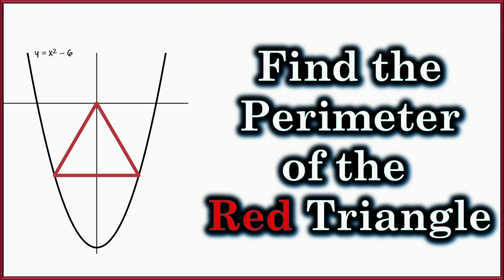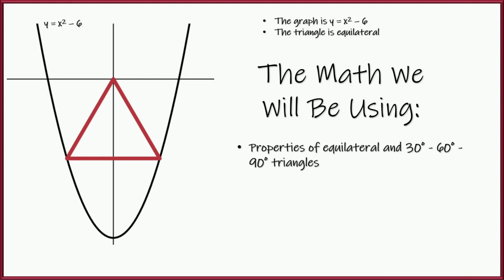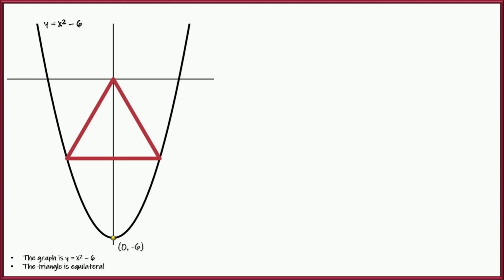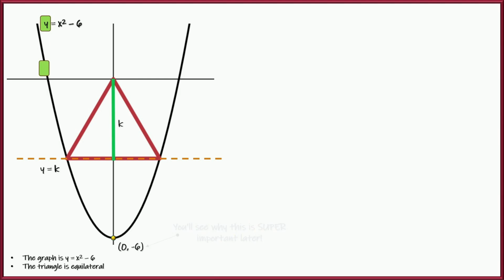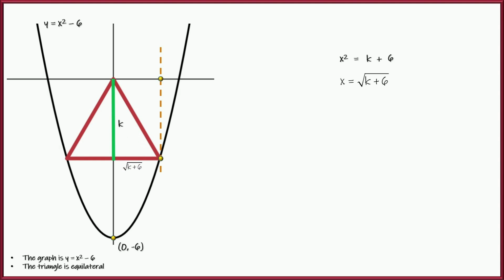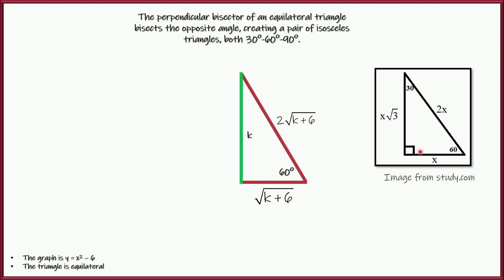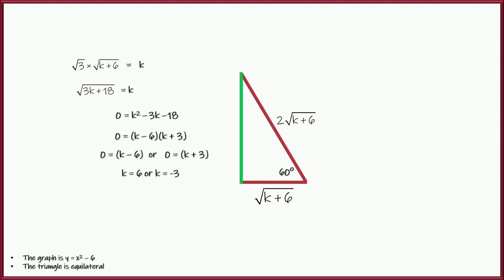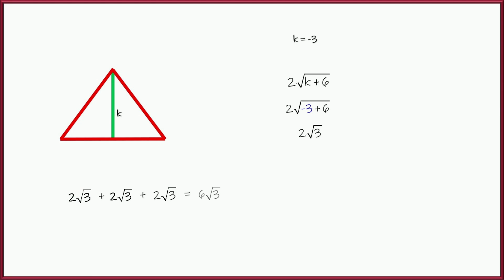Find the Perimeter of the Triangle - Geometry Meets Algebra - Challenge Problem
Can you find the perimeter of the red triangle?  This cool geometry problem crosses over some algebraic concepts with a quadratic equation.  The equation y = x^2 - 6 and the x-axis create the boundaries for the equilateral triangle.  Can you find the perimeter of the equilateral triangle?

This is a surprisingly tough one to start, but as is usually the case, by fumbling around with concepts and ideas, the solution can be found.

In this video we tackle this challenging geometry and algebra question.  We encounter the properties of the 30-60-90 triangle, radical expressions, factoring quadratic equations, and a few other little surprises along the way.  I hope you'll join us as we explore this really fun geometry and algebra problem.

0:00 Intro
0:15 Details
0:30 Clues
1:30 Solution